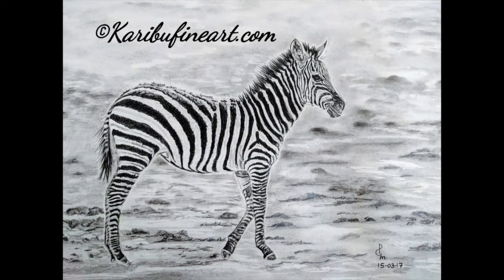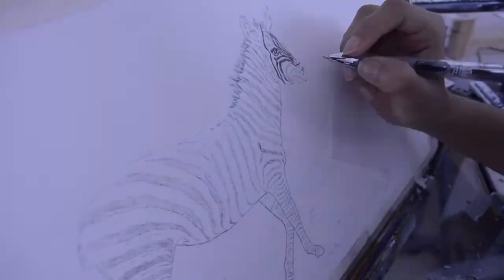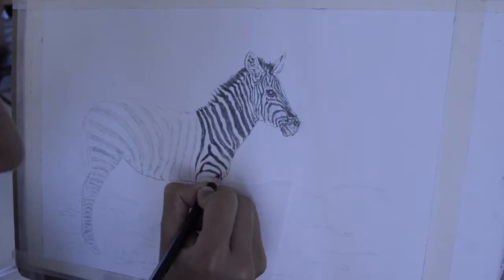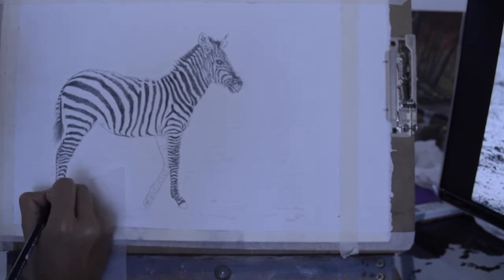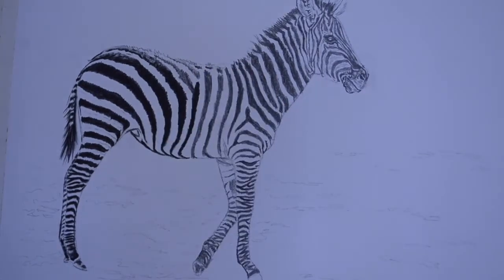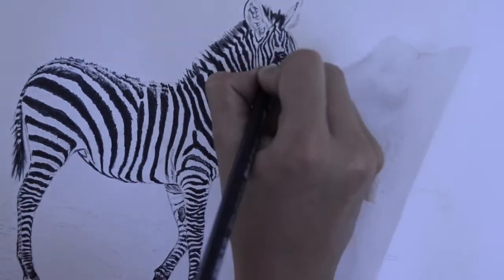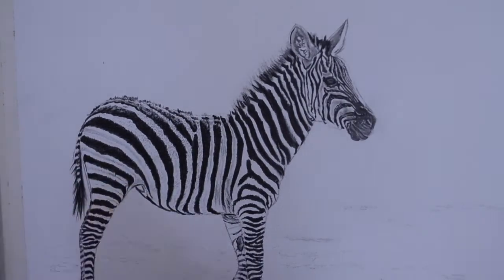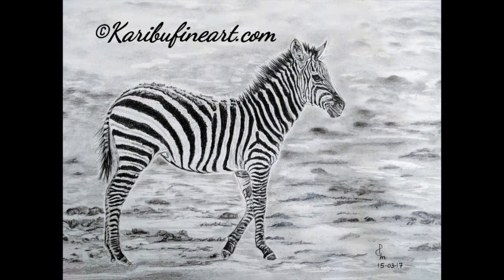How to draw a Zebra with graphite pencils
In this graphite pencil tutorial, I have shared the tools and techniques one case use to achieve better results with graphite medium.

Material used:

1. Paper mate mechanical pencil
2. Faber castle HB lead 0.5mm
3. Steadler Lumograph Mars Black Pencils 2HB, 4HB, 6HB, 8HB
4. Tombow Mono Eraser
5. Fabriano Artistico extra white HP 140lbs paper
6. Graphite blocks (no specific brand) and a soft filbert brush for background